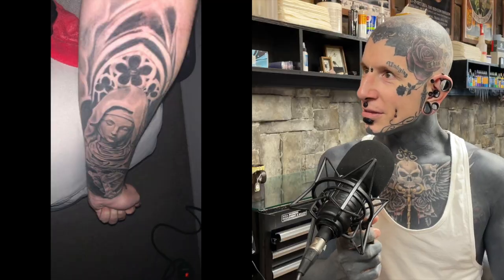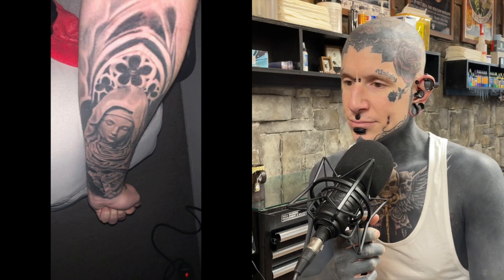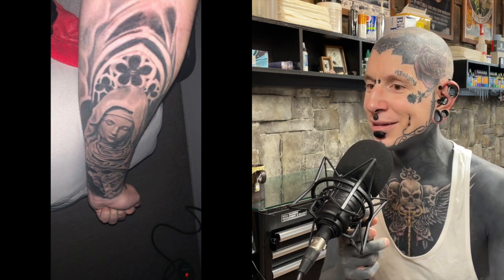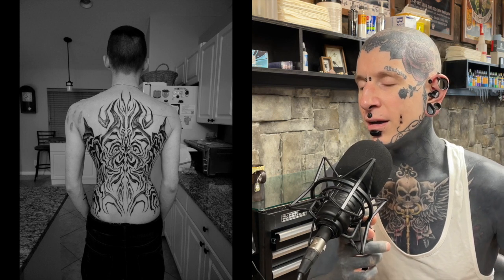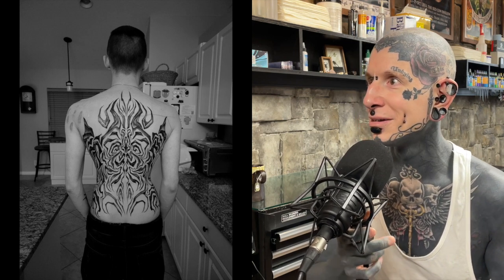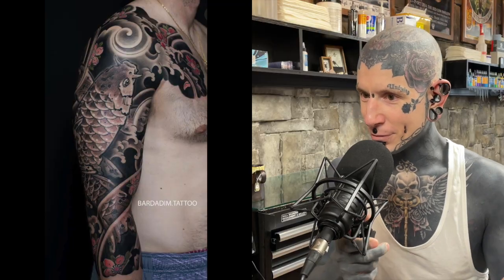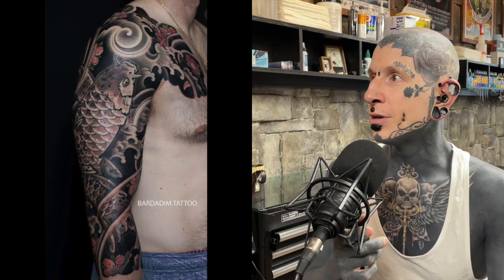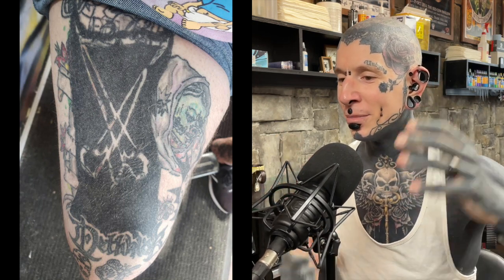Remy Reacts to Viewer Tattos #7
Grab some cool merch to support the page at my shop!